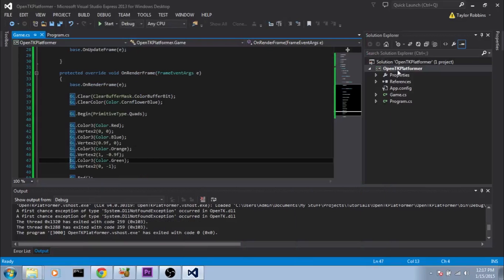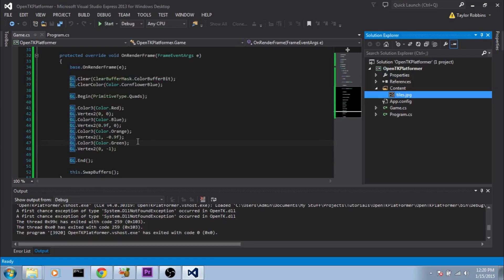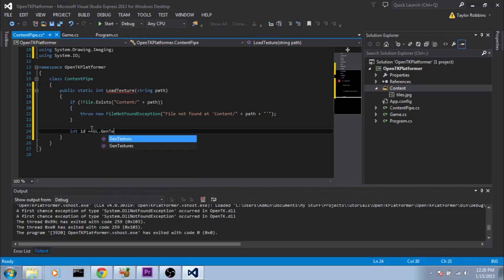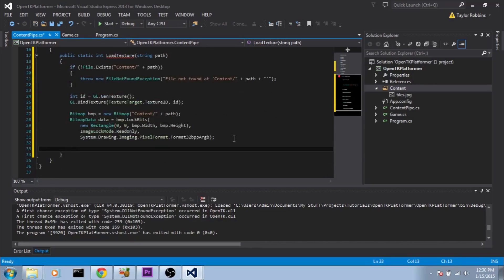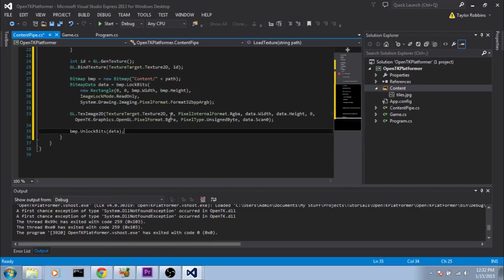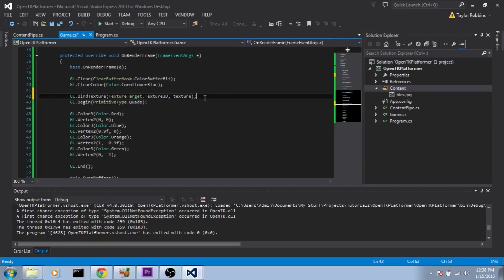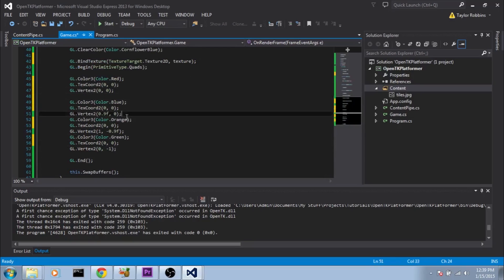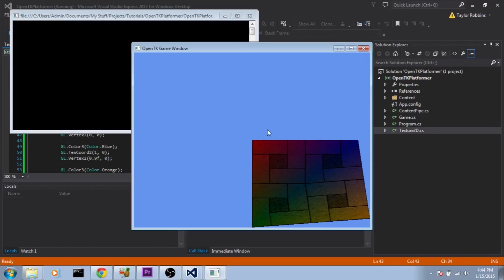OpenTK Platformer Tutorials: Part 2 - Loading and Drawing a Texture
**NOTE!!** There are a few mistakes in this video.

1. After the call to GL.TexImage2D I accidentally ommited a clip explaining that you need to add the line "bmp.UnlockBits(data);". Make sure you add this line there!

2. Also I ran out of time and glossed over the Texture2D class. We will be using the width and height parts of this struct so I recommend creating this struct, otherwise you will have to find your own workaround later on. The code for that Texture2D struct can either be copied from the bottom of the description or downloaded

**/NOTE**

This is Part 2 of the OpenTK Platformer tutorial series. In this part we will be setting up the ContentPipe class to load in out Textures from a file as well as drawing them to the screen. We also add a Content folder to the project as well as a Texture2D struct.

Texture2D struct code:

struct Texture2D
 private int id;
 private int width, height;

 public Texture2D(int id, int width, int height)
  this.id = id;
  this.width = width;
  this.height = height;